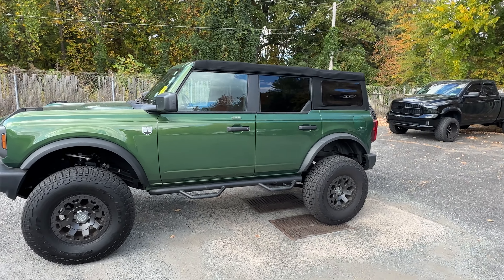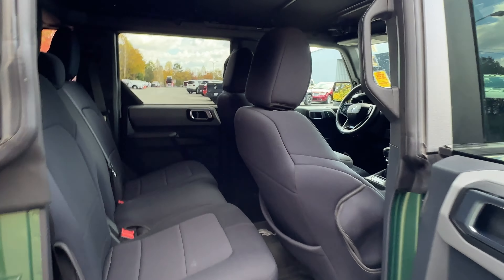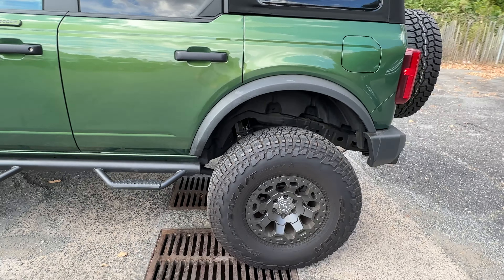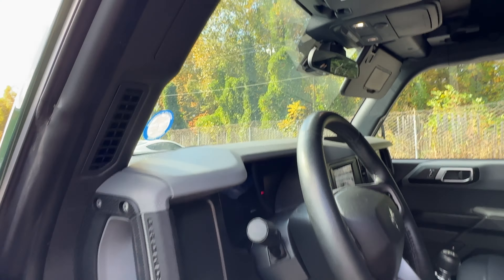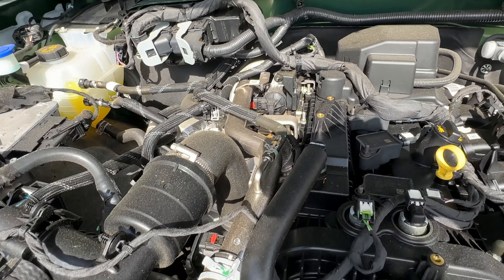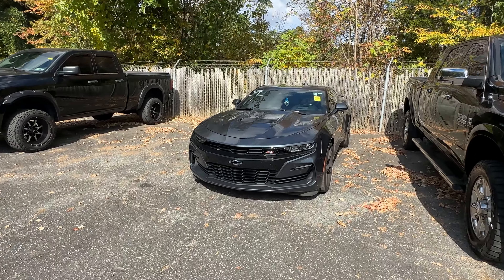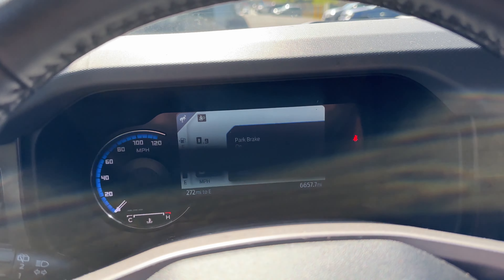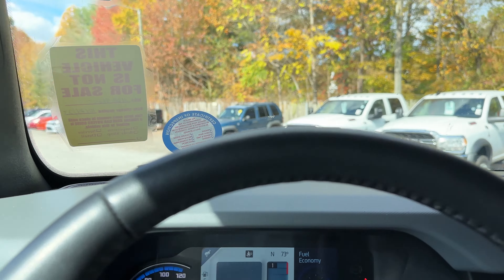Is The New Ford Bronco Terrible?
We recently took in a 2022 Ford Bronco on trade with a nice lift and 37 inch tires along with a manual transmission. While the vehicle looks great, did Ford make a mistake by putting a 4 cylinder engine in it? Also, the engine bay is absolutely atrocious! The real question is though, Did Ford Make a Mistake With The Bronco?